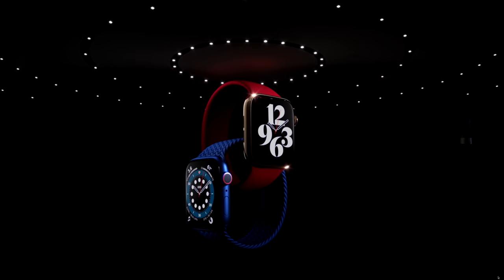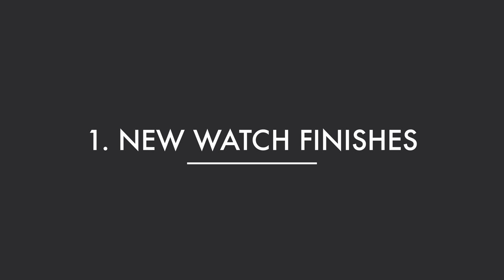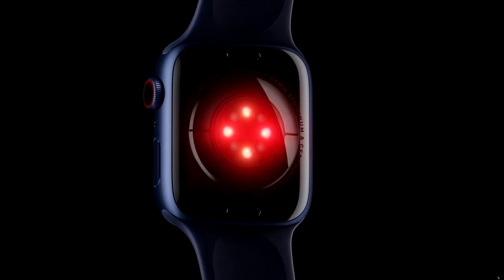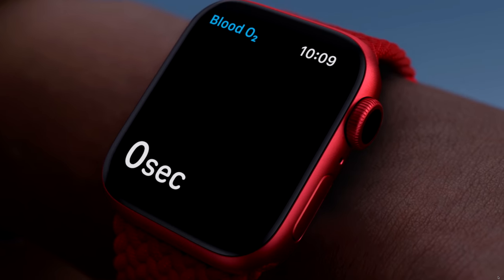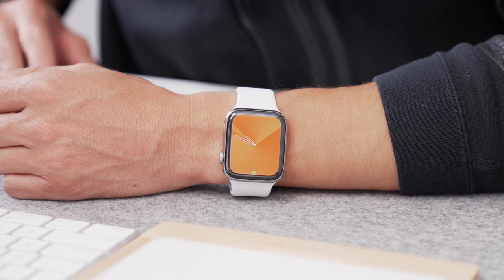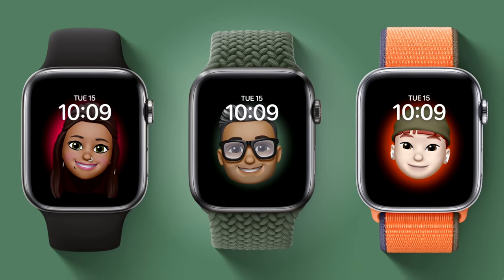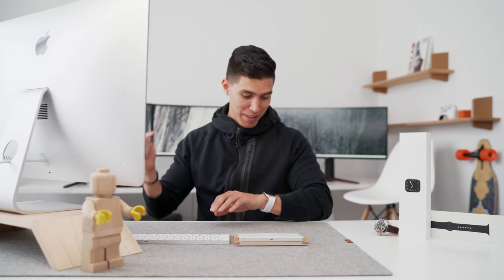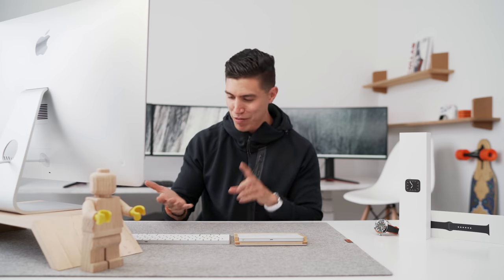Apples Watch SERIES 6 - 6 NEW FEATURES!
The new Apple Watch Series 6 is now available! Here are the new features of the latest Apple Watch.